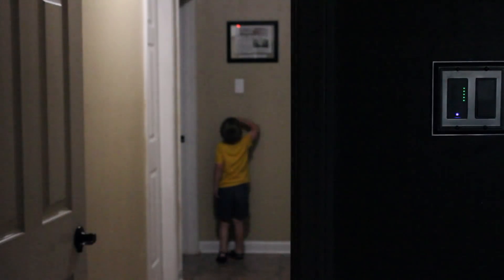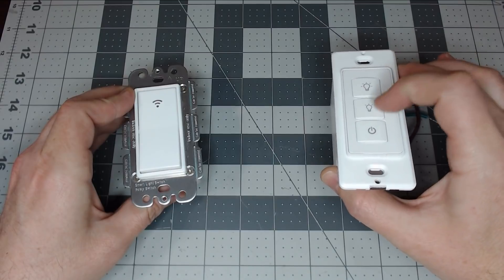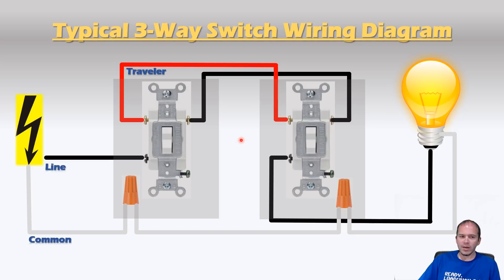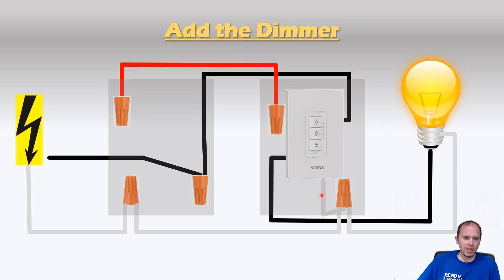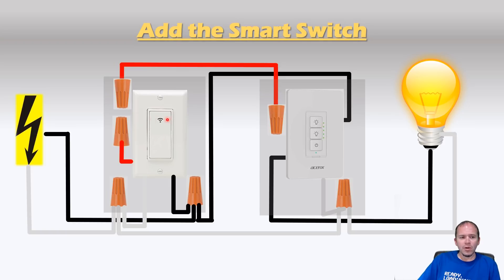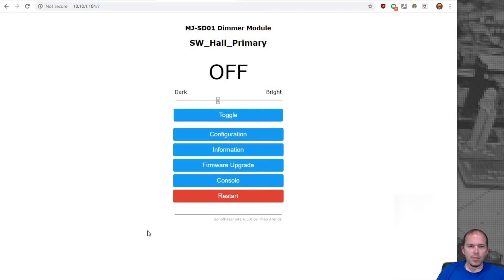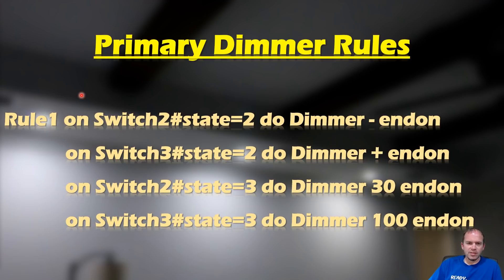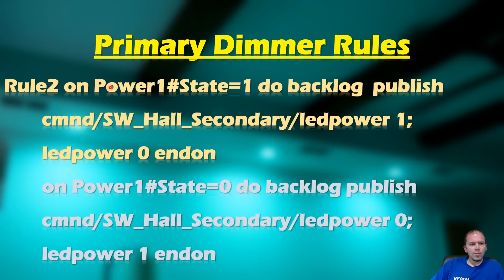3-Way DIY Smart Dimming - Without the Cloud!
3-Way Dimming without the cloud! I show the hallway 3 way light that was in dire need of dimming at night from our motion activated lights.  All of the Tasmota rules and links to wiring diagrams are included below.

Acenx Dimmer Switch

Typical Smart Switch

Switch Rules
YouTube formatting wouldn't allow the use of greater than/less than signs.  Thank you!  Thank you!